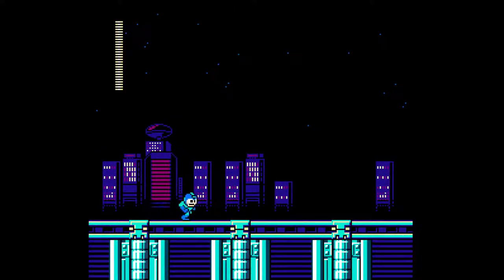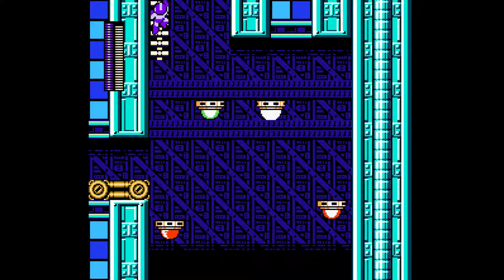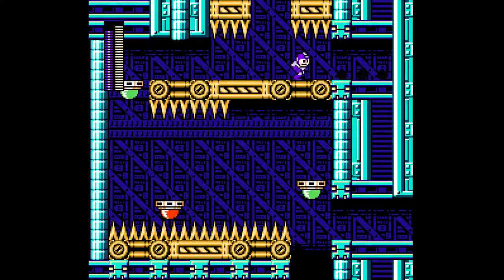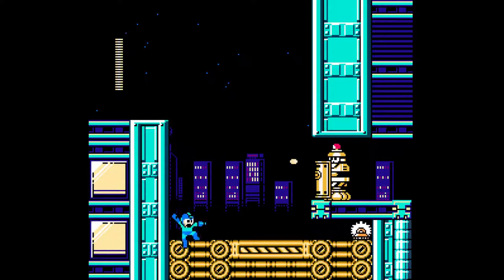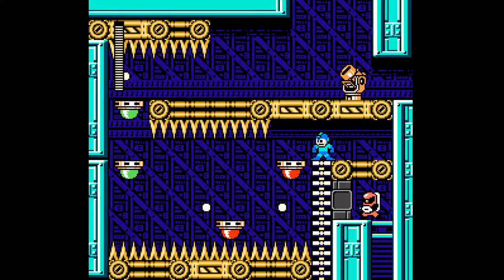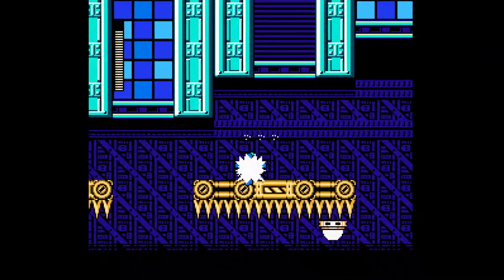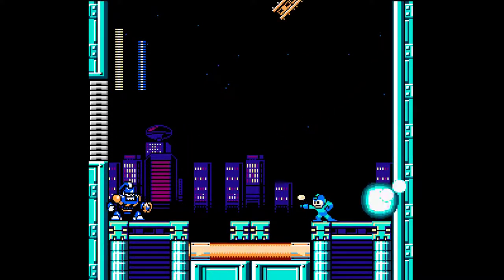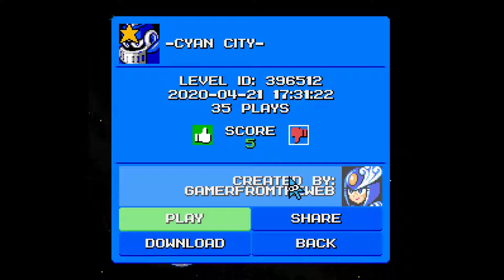Mega man maker - Cyan city!